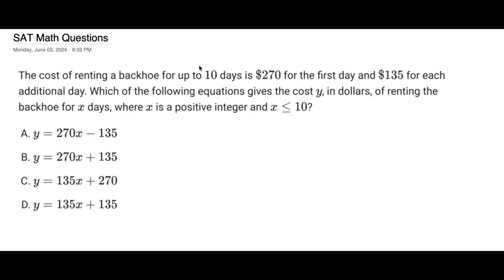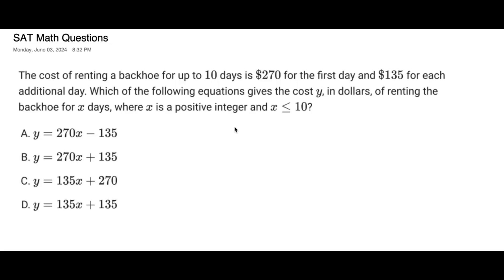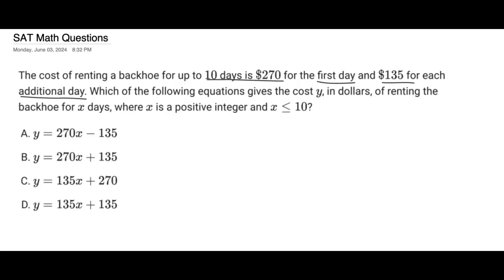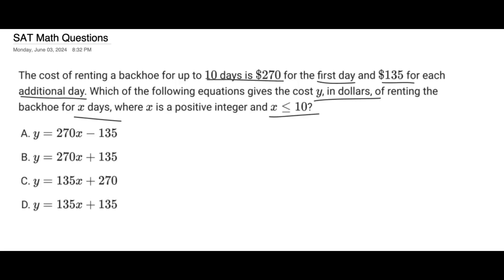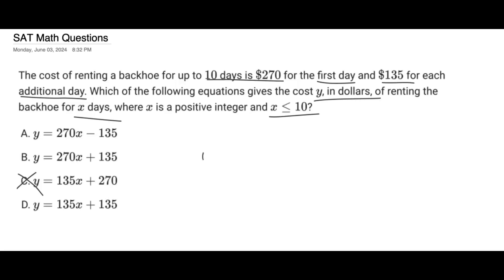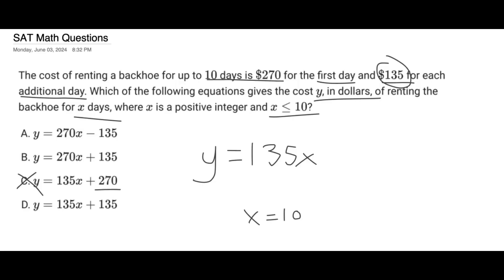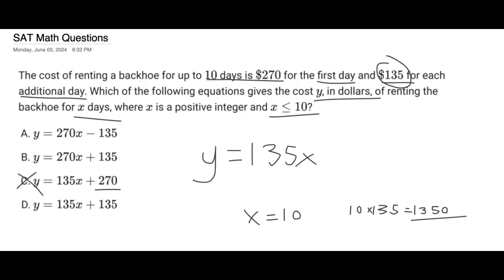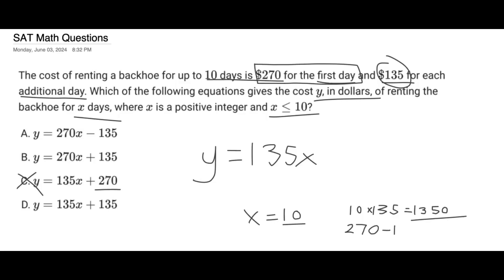Can you solve this SAT Math Problem? (Question 1)